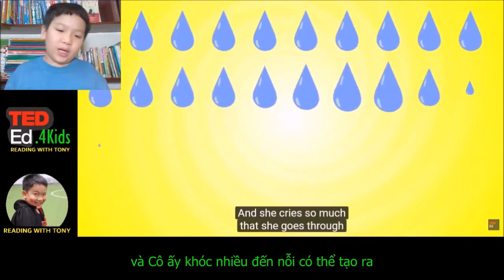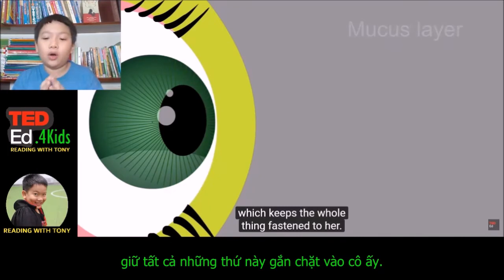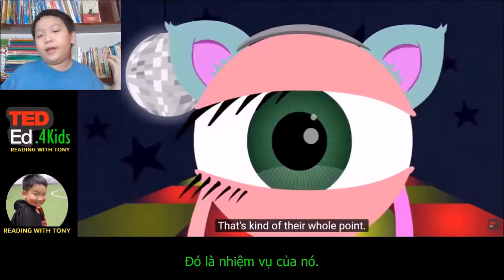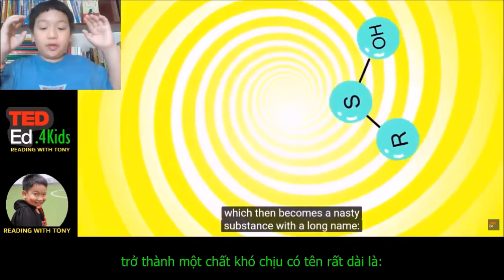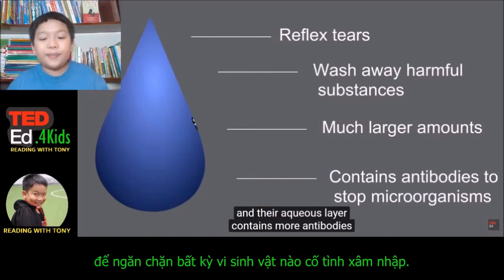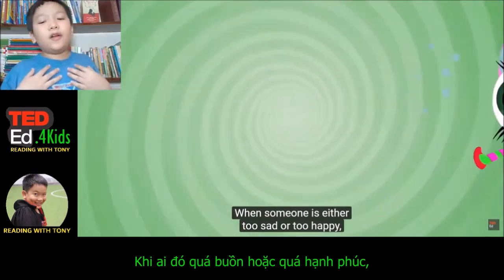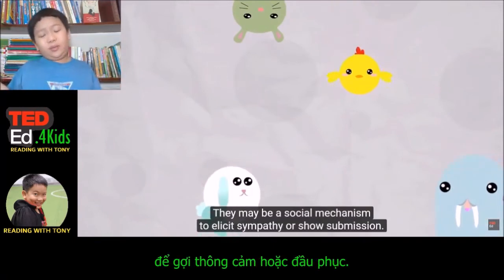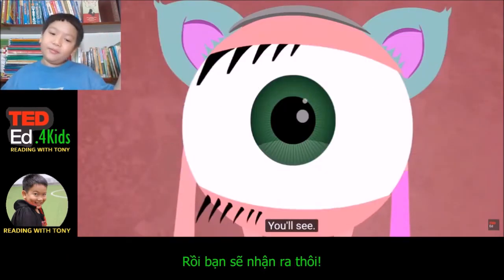Why do we cry _ TED-ED.4KIDS _ READING WITH TONY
This story is talking about why do we cry and three types of tears, a great way to understand how and why do we cry!